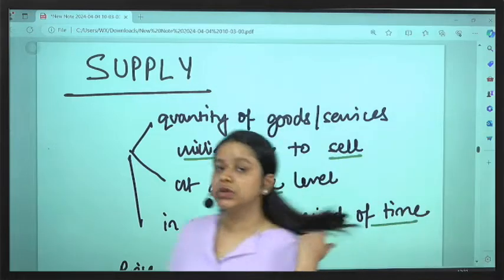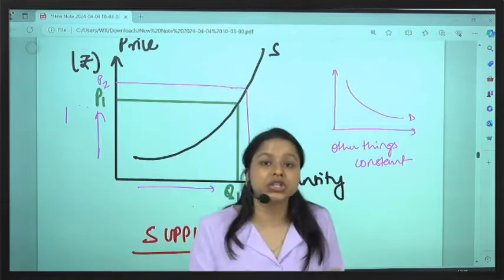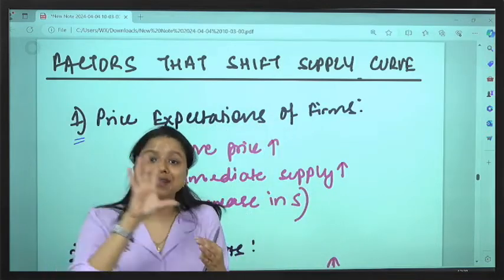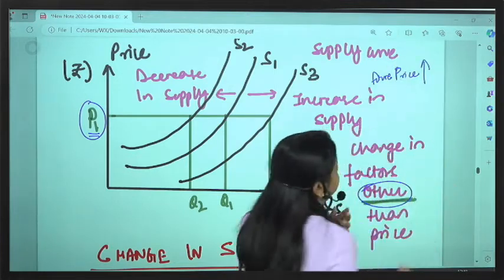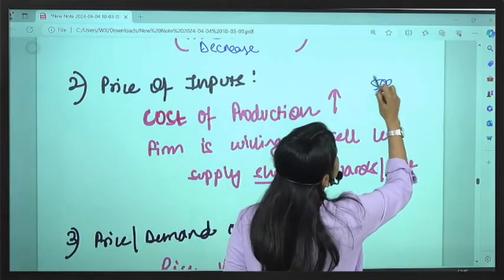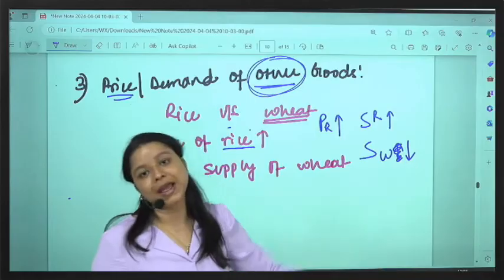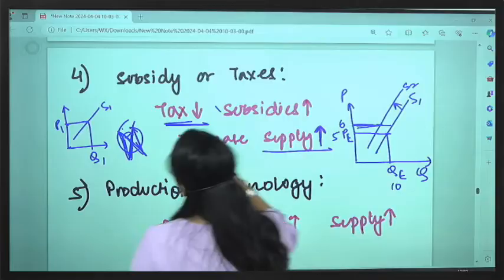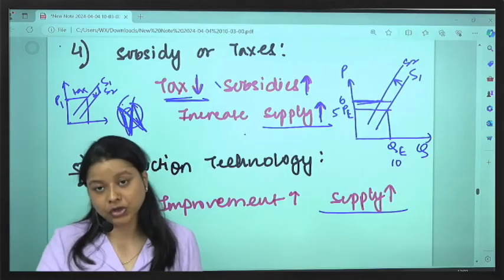Basic Guide on Law of Supply Business Economics CA Foundation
Kickstart your CA Foundation Business Economics preparation with Class 1 on the Law of Supply, explained in a simple and engaging way by Shivangee Agarwal Ma’am.

📖 What’s Covered in This Session:
Meaning and Definition of Supply
The Law of Supply and its Assumptions
Movement vs Shift in Supply Curve
Graphical Representation and Examples
Real-life Applications of the Law of Supply
Perfect for beginners aiming for conceptual clarity and strong exam preparation!

Timestamp:
00:00 Introduction
00:16 What is Supply?
01:09 What is Supply Curve?
01:27 What is Law of Supply?
03:49 What is Change in Quantity Supplied?
05:29 What is Change in Supply?
05:54 How Price Expectation of Firms shift the Supply Curve?
11:42 How Price of Inputs shift the Supply Curve?
13:55 How Price/Demand of other Goods shift the Supply Curve?
16:23 How Taxes and Production Technology shift the Supply Curve?
22:30 Conclusion

🎯 Stay ahead with expert guidance only at Balaji Educare

💡 Make CA Foundation easy and enjoyable